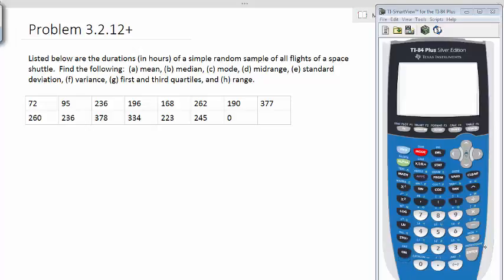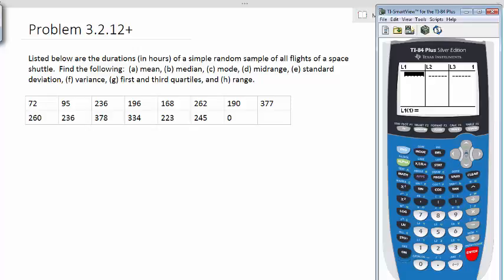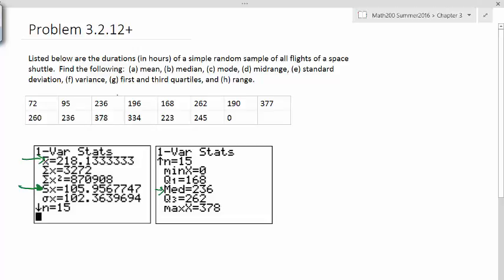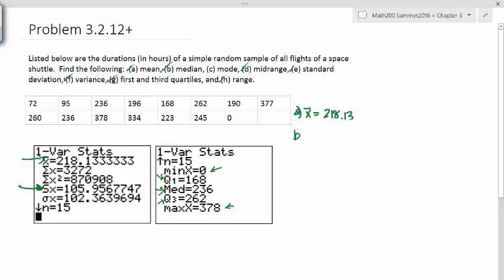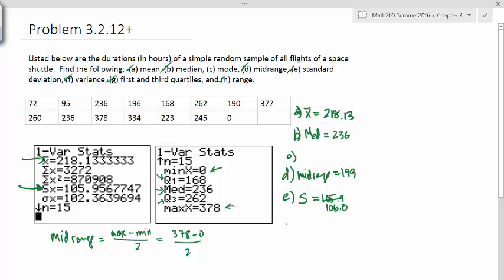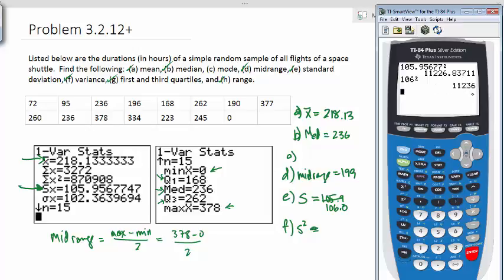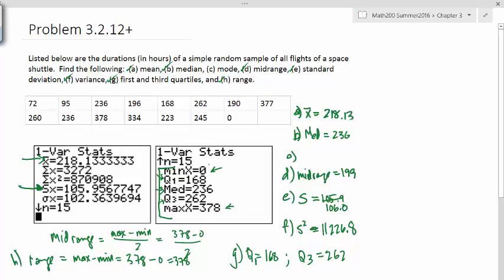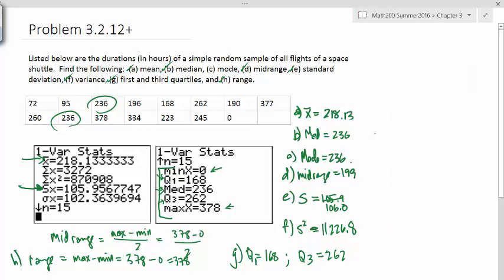m200 Problems 03 2 12